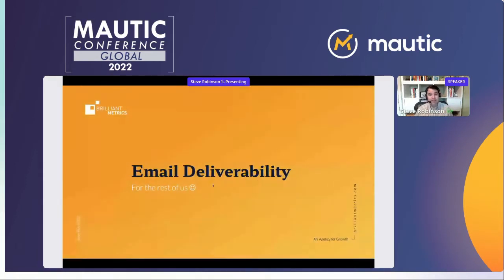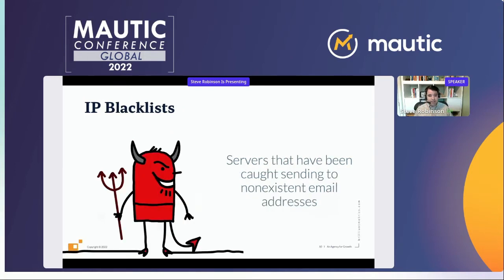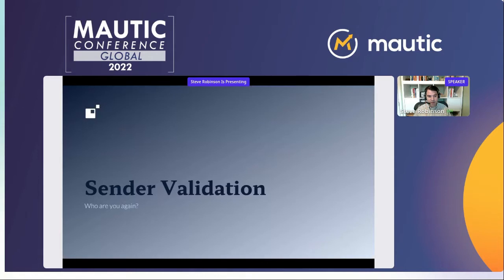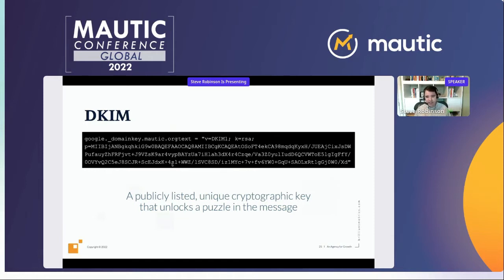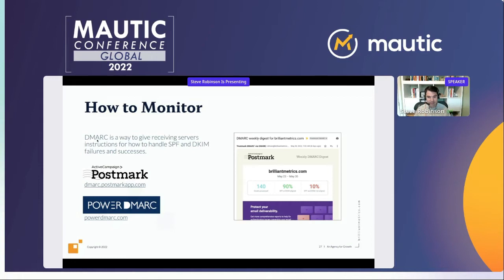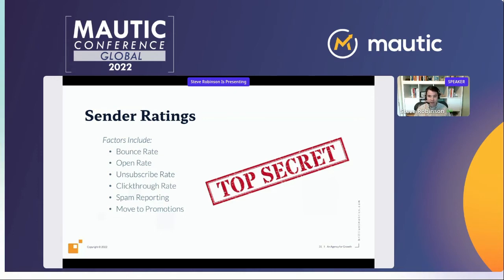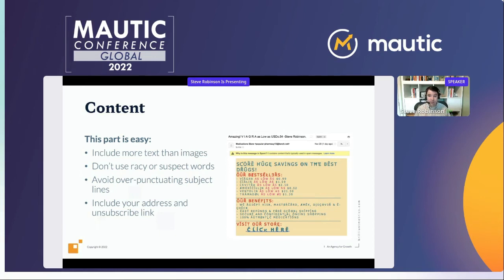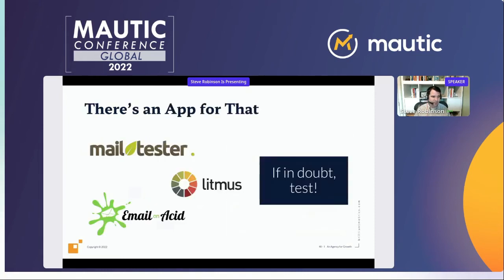Email Deliverability for the Rest of Us - Steve Robinson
For many of us, the world of email deliverability can be pretty intimidating. It's full of acronyms like SPF, DKIM, RBL, and more and it seems like it gets more complex every time you start to dig in.

In this session, Steve Robinson will break down the core concepts behind how the inboxes we send to determine what to pass through, what to mark as spam, and what goes on the promotions tab.

He'll explain why less is often more when it comes to your database and present a proven database hygiene formula for Mautic that will improve your deliverability and make sure your stats more actionable.

Ultimately, you'll walk away with a clear, plain-language understanding of the inner workings of email deliverability and, more importantly, what steps you need to take in Mautic to make sure your emails consistently land in your audience's inbox.